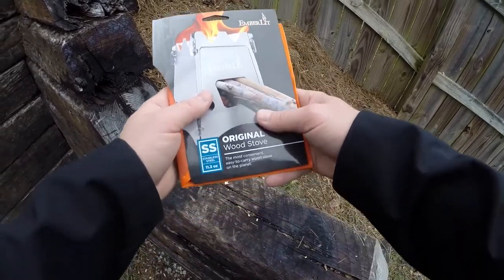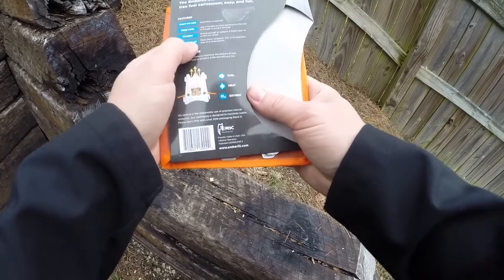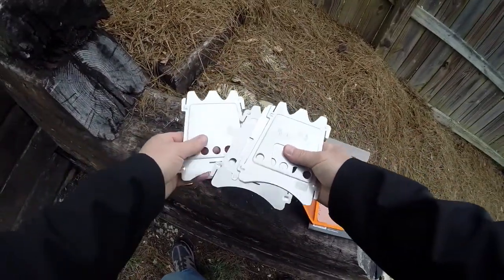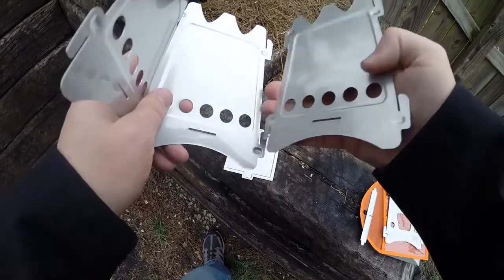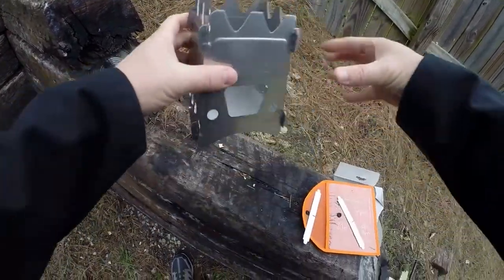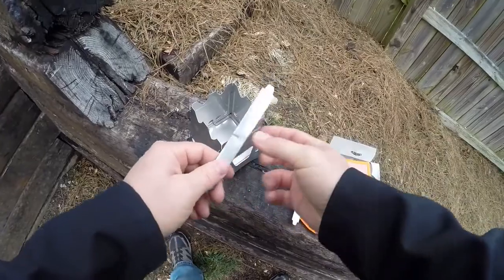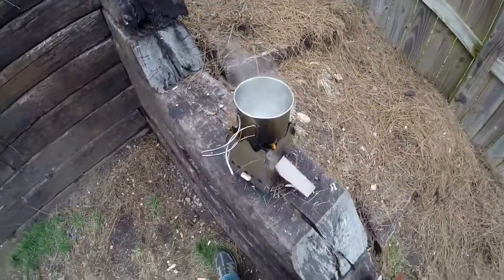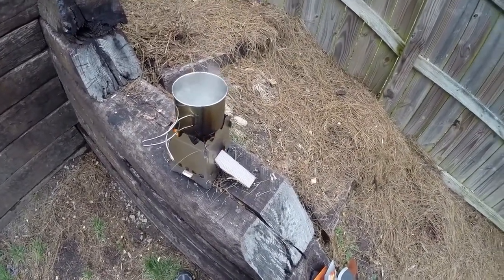Emberlit Original Stove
The EmberLit Stove "Original" weighs less than 11.3 oz. (320 g) and is constructed of rugged 304 stainless steel. When you compare that to a full canister of fuel and burner, the difference in weight is astounding! The stainless steel EmberLit is impervious to corrosion and is remarkably strong. This camping or backpacking stove will hold the weight of any pot or pan that will sit securely without wobble. Like the rest of the EmberLit line, this wood burning stove comes with a lifetime guarantee because you are never going to wear it out.